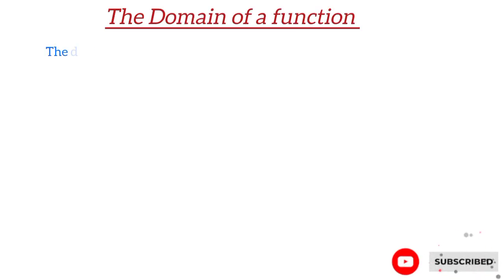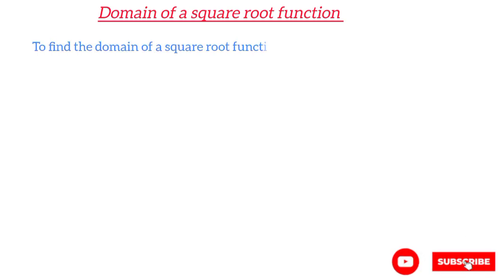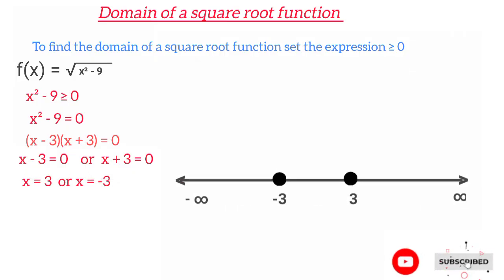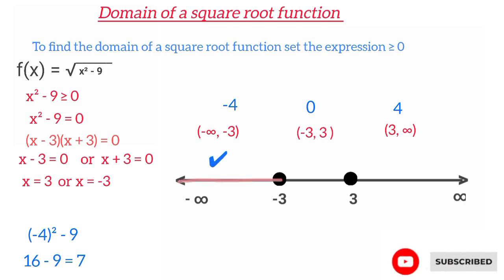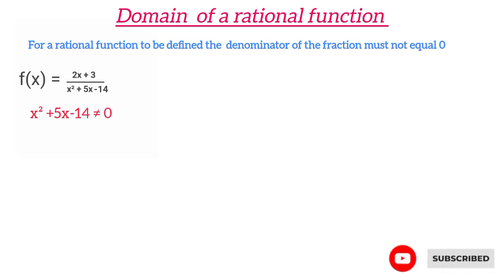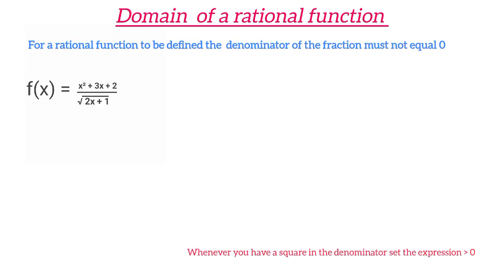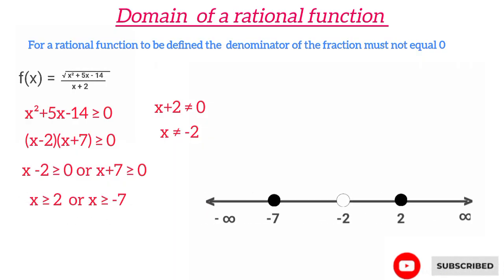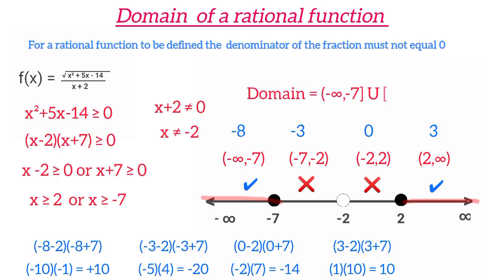Domain of a polynomial, square root and rational function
In this video, I teach you how to

- Find the domain of polynomial functions
- Understand restrictions for square root functions
- Identify undefined points in rational functions